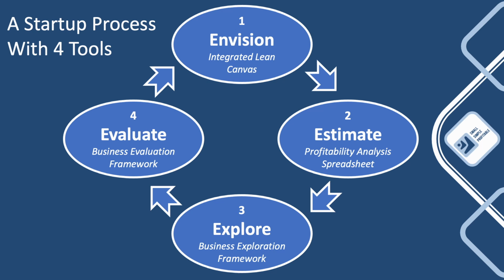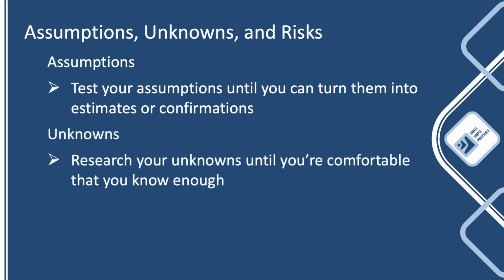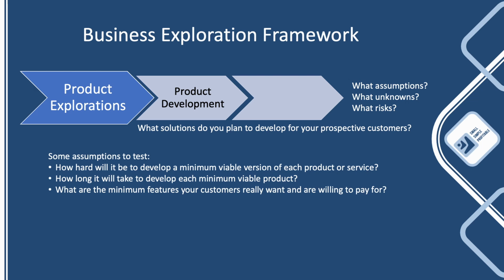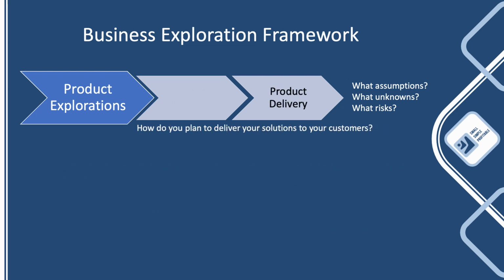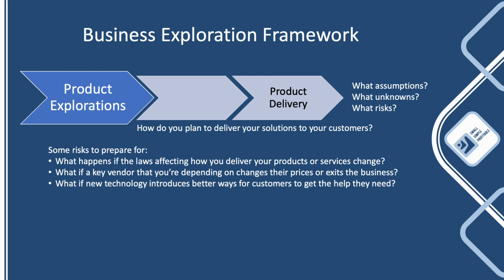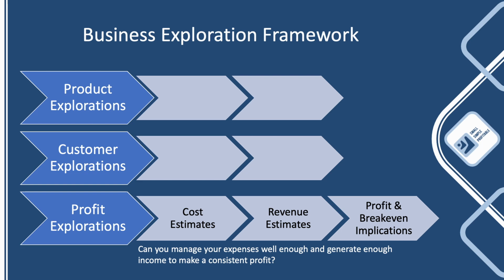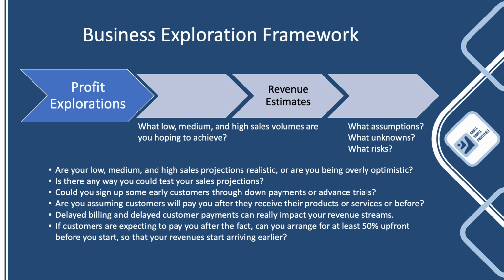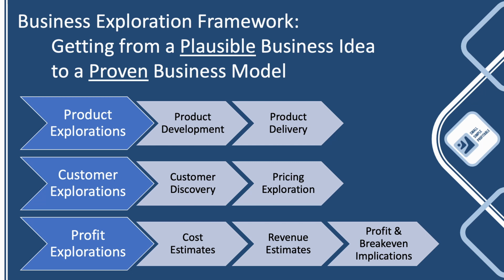Episode 7 - Startup Tool #3: Business Exploration Framework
This is the third tool in the 4-step Startup Process, introduced in Episode 3, that will help you transform a Plausible Business Idea into a Proven Business Model.
The Business Exploration Framework is used in Step 3—the Explore step.
There are no guarantees when you’re starting a new business.
The purpose of this framework is to help you systematically think through the assumptions, unknowns, and risks that are present in every business startup.
This Business Exploration Framework will help you analyze 7 aspects of your business startup idea and develop a “To Do” list of 1) assumptions to test, 2) unknowns to research, and 3) risks to prepare for.
The insights gleaned will help you update the Integrated Lean Canvas and the Profitability Analysis Spreadsheet developed in the first two steps of this 4-step Startup Process.